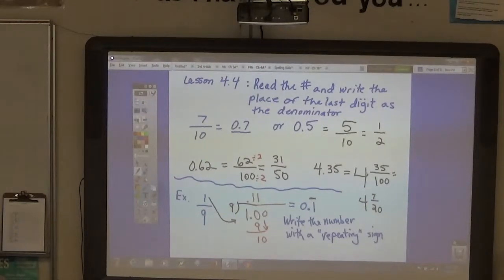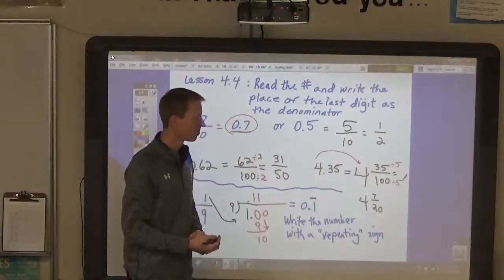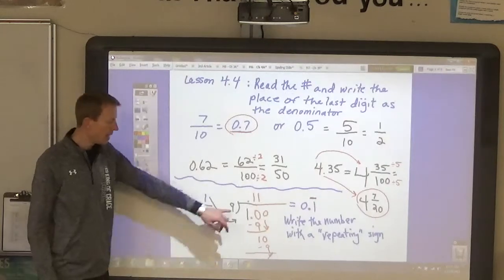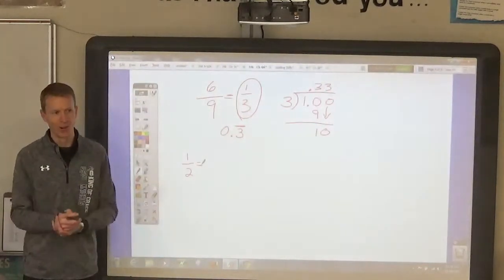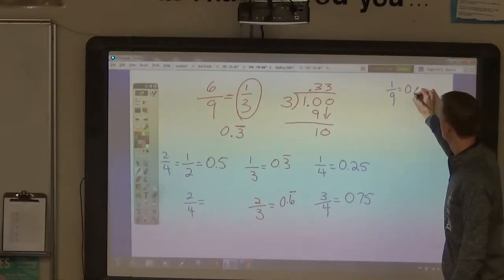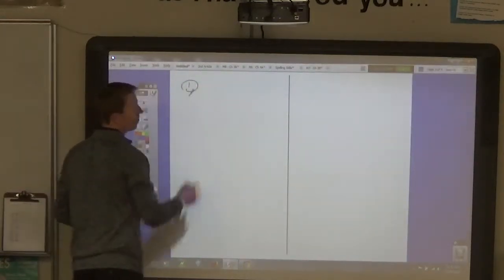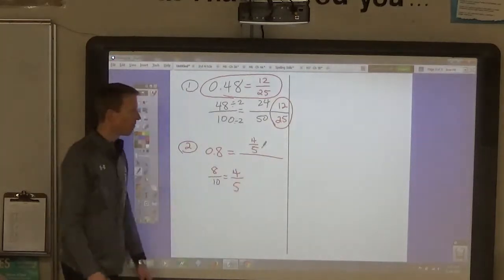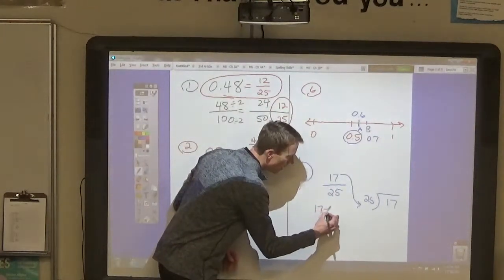M6 Lesson 4 4 Fractions to Decimals